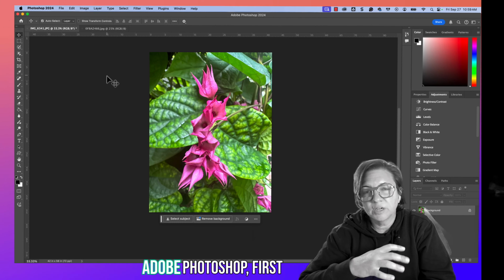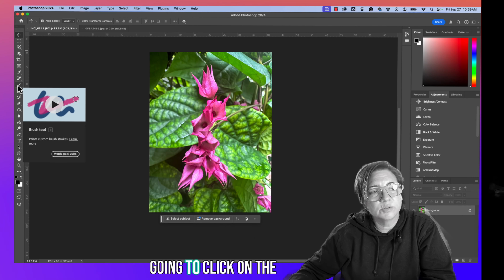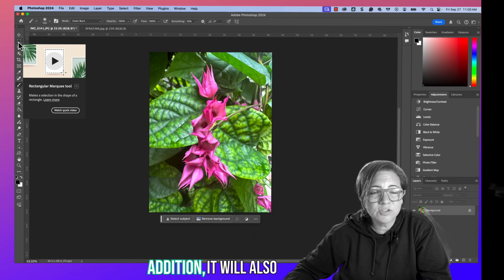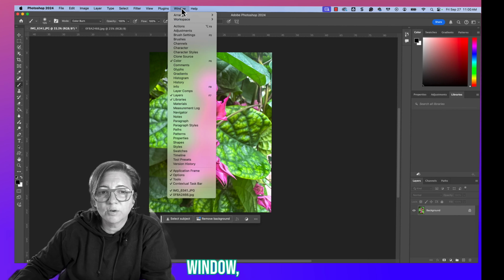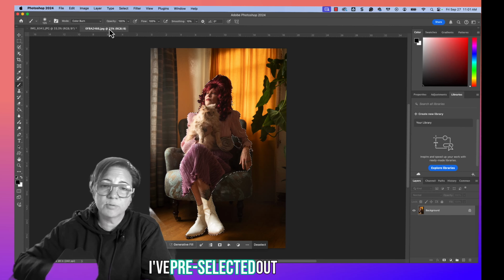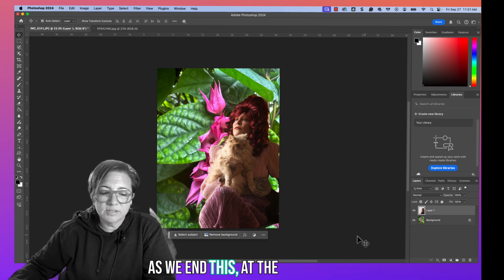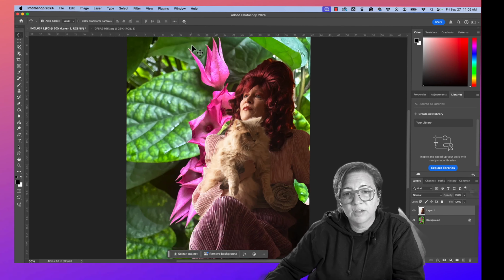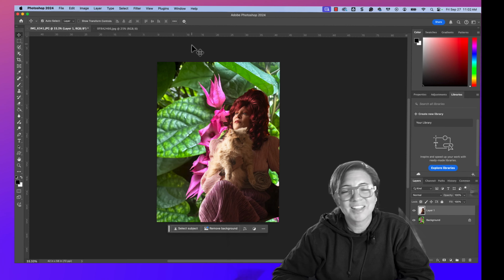Adobe Photoshop: A brief Introduction to the Interface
This video is a brief introduction to the Adobe Interface